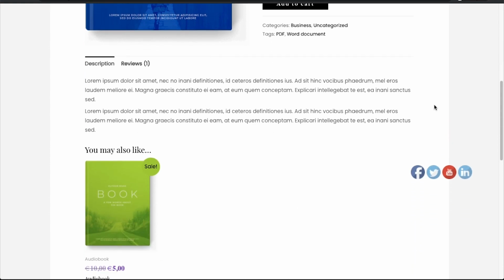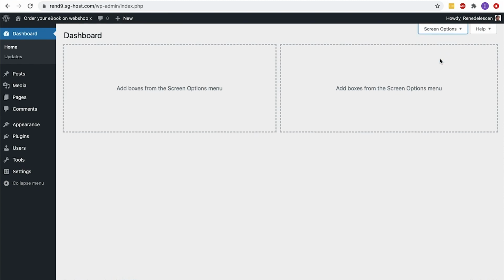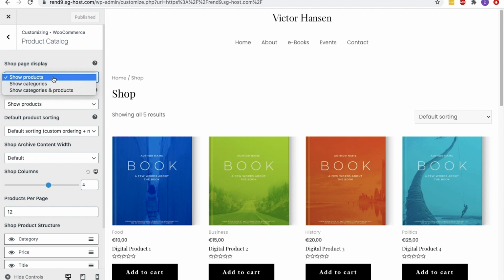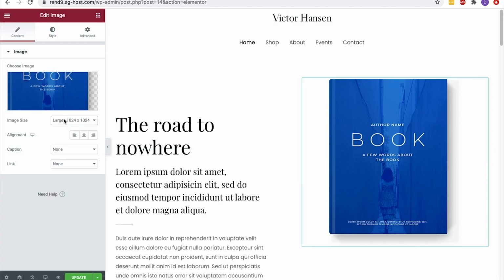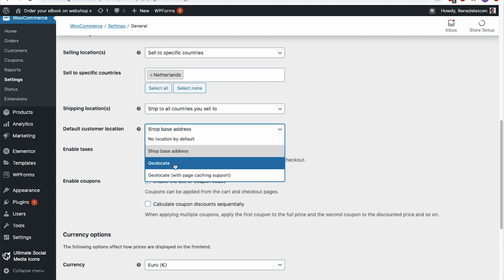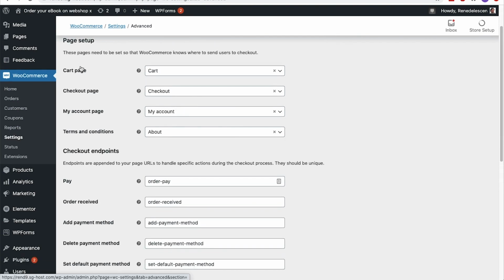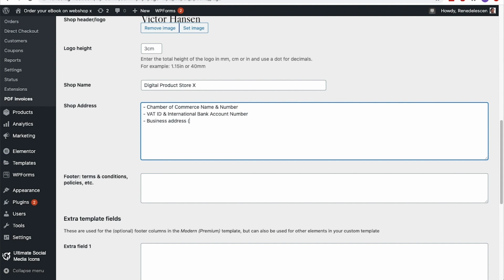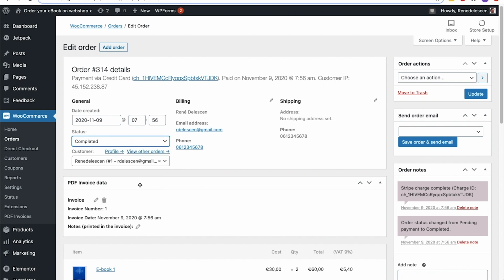How To Build a Digital Product Store Selling Downloadable Products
In this Youtube-video I’ll show you how to build a free digital product store using WordPress and WooCommerce. We will be using Astra’s Starter Template for e-products, the elementor page builder and WPforms.

But first we need to register a domain name and web hosting at Siteground. Via this provider we will also be installing a free SSL certificate and email account. After that, we go through the basic settings in WordPress and show you what needs to be adjusted.

After that I will show you how to add downloadable products to the home and store page. I will also go through the WooCommerce settings, and show you how to configure taxes and  add payment gateways.

Therefore, we use additional plugins like WooCommerce services and WooCommerce PDF  & Invoices. Furthermore, we need to install plugins like: Direct Checkout for WooCommerce, and WooCommerce Menu Cart.

Down below you can find an overview of this video and links to valuable external sources. If you want to skip parts of this video, then go to the timestamps. If this eCommerce tutorial was helpful to you?

Timestamps:

00:00:00 Overview tutorial
00:03:37 Explanation domain name & web hosting
00:04:13 Siteground services
00:05:05 Register domain name & web hosting
00:07:46 Install WordPress & SSL Certificate

00:09:21 WordPress dashboard overview
00:11:00 Change general settings
00:12:51 Change user settings
00:13:43 Change permalink structure

00:14:26 Explanation Astra theme
00:15:12 Explanation Elementor Page Builder
00:15:39 Install and Import starter template
00:16:35 Install WooCommerce & Jetpack

00:18:15 Customizer usage
00:18:43 Adjust website logo
00:19:31 Adjust site icon / favicon
00:21:50 Change header layout
00:22:42 Footer settings
00:23:45 Privacy Policy
00:24:35 Customizing WooCommerce settings
00:27:25 Edit WooCommerce checkout settings
00:28:25 Customizing menu section

00:29:13 Create digital product
00:31:55 Create product categories
00:32:07 Add product tags
00:32:23 Astra settings (product page)
00:33:22 Remove product quantity
00:34:18 Upsells & cross-sells

00:36:42 Edit with Elementor
00:38:53 Edit in responsive mode
00:39:35 Add CTA button
00:42:33 Add social media icons
00:43:39 Sticky social media icons
00:46:25 Configure contact page

00:48:49 Configure WooCommerce settings
00:50:50 Geolocation (locate customers)
00:52:53 Redirect to the cart page
00:53:40 Review & comments explained
00:55:40 Downloadable products tab
00:56:32 Accounts & Privacy
00:59:07 Configure email settings

01:02:51 Configure taxes settings
01:06:11 Add standard tax classes
01:08:49 WooCommerce Services Plugin
01:09:30 Install direct checkout plugin
01:12:25 WooCommerce PDF Invoices

01:16:40 Create Stripe account
01:19:30 Configure Stripe to digital store
01:22:01 Perform a test order
01:26:04 Manage and process orders

01:26:39 Conclusion